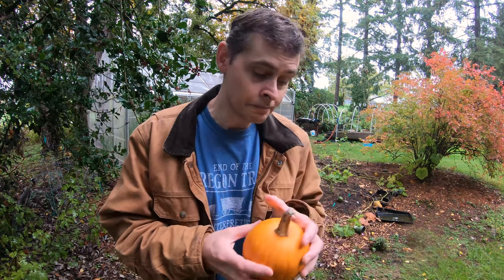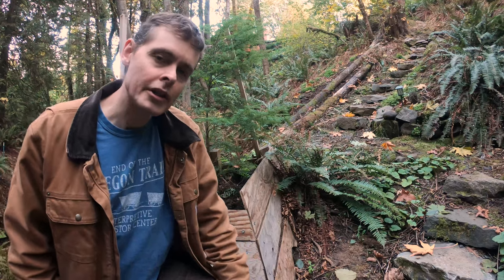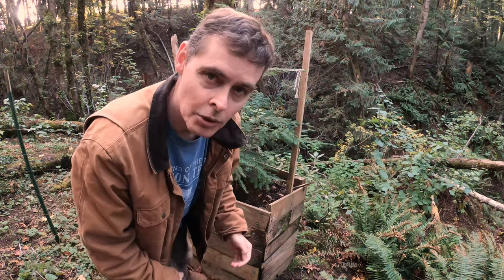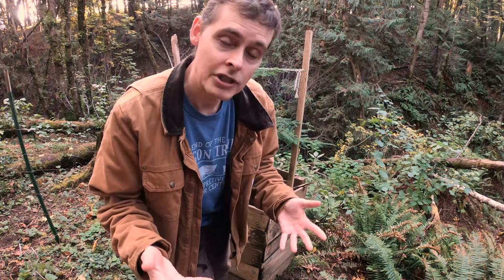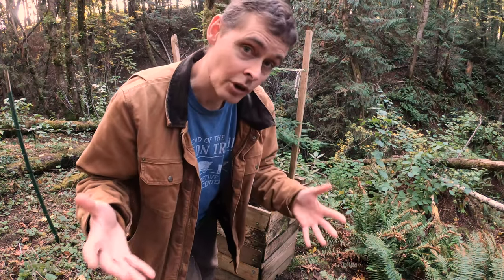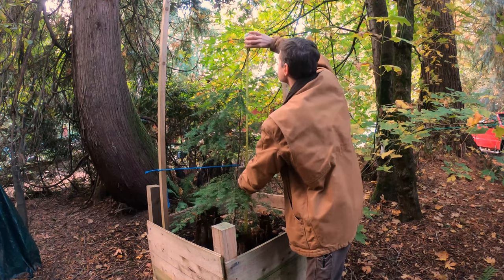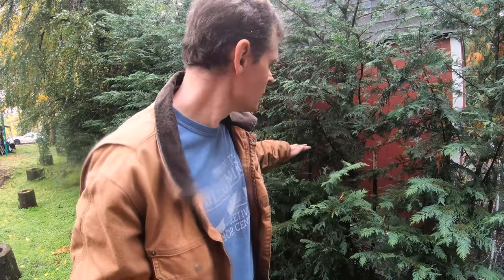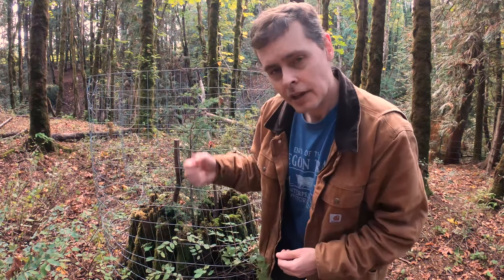Stump Nurse Log Trees Update 2021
Bryan updates hoe the stump nurselog trees have done this year and he plants a new one.